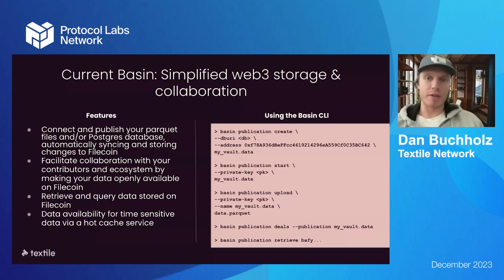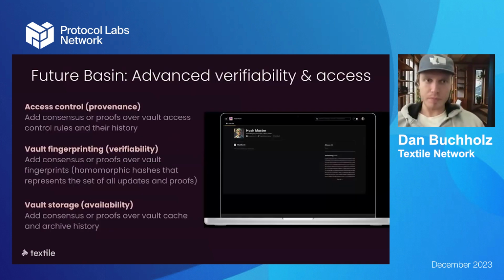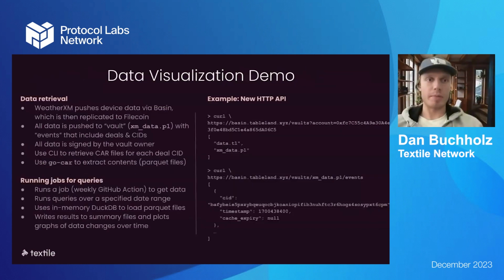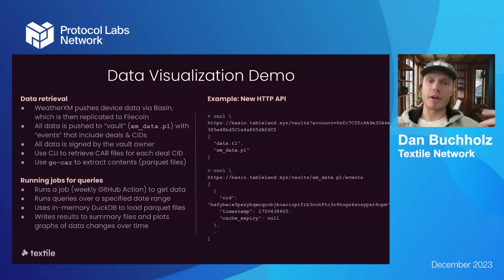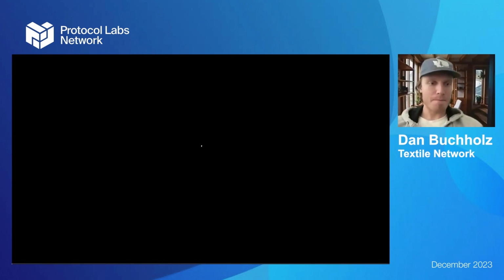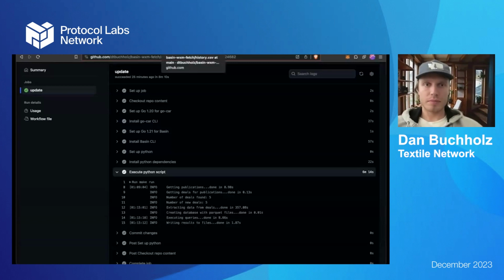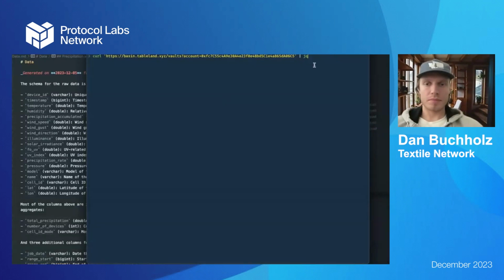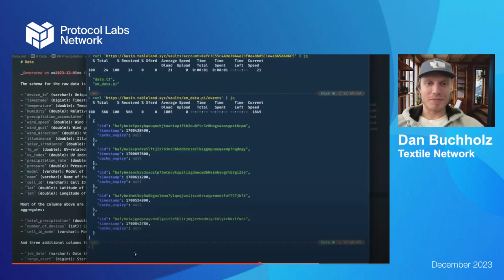Textile Network Basin: Replicating data to web3-native storage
The PL Engineering and Research (EngRes) Mother of All Demo Days occurs once every month. Teams across IPFS, Filecoin, libp2p, and beyond get together to share their progress and projects.

Demo sessions can be done in the format of a live demo, showcase of anything shipped and any other kind of achievement that feels worth sharing with the group. This cross pollination opportunity helps folks learn about what others are doing and ask questions on how they did it. Demo Days can also be used as a goal post for delivering all the sprints results on time, and ensuring they are understandable and usable.

You can also follow along with PL EngRes WG priorities and progress in realtime on our public Notion